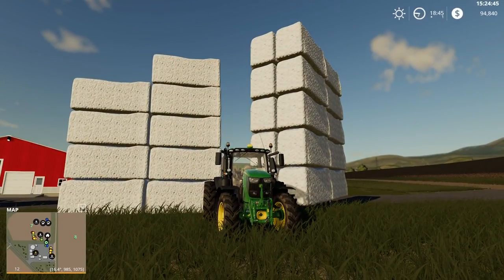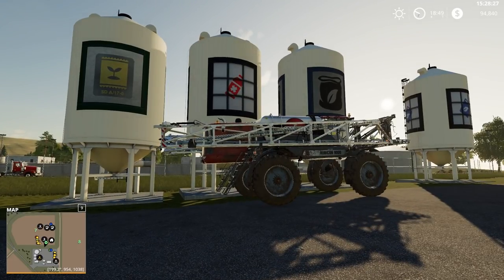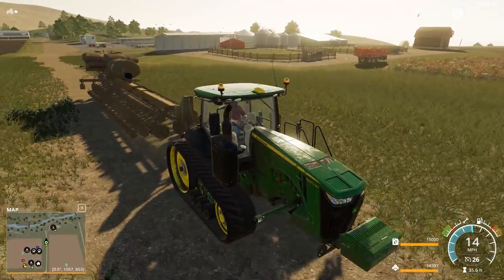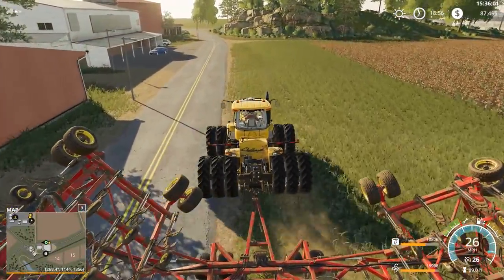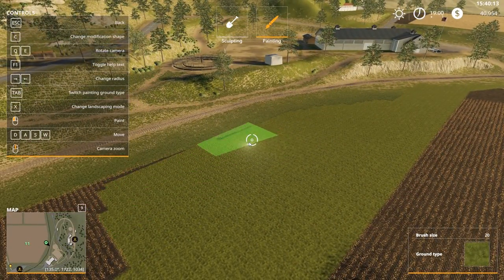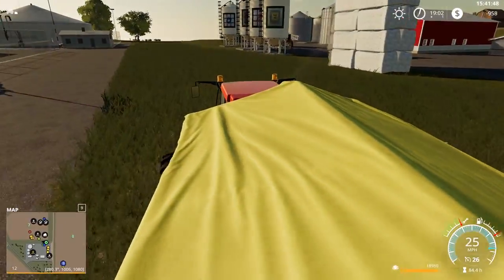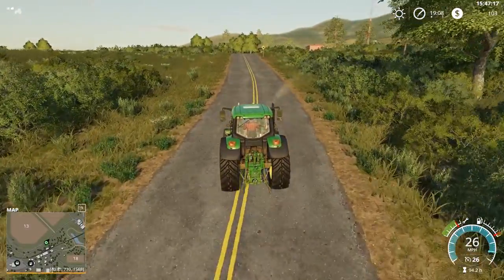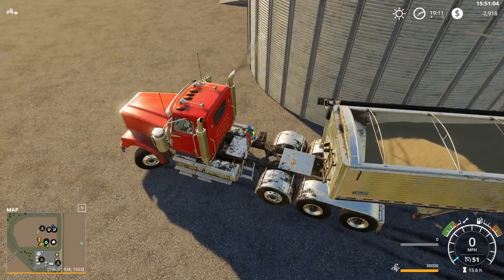Farming Simulator 19 Ravenport E57 - Cotton, Cotton, Cotton!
Welcome to Farming Simulator 19!  Starting out playing on the North American map of Ravenport.  I'm starting on the "middle" difficulty option which is starting form scratch with money.
Want to see more Farming Simulator 19, watch on Twitch as well